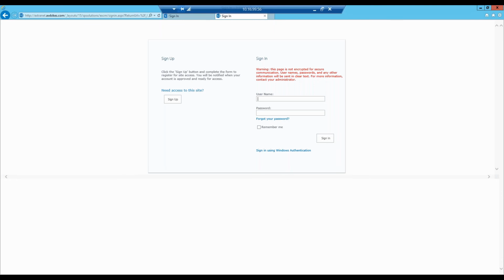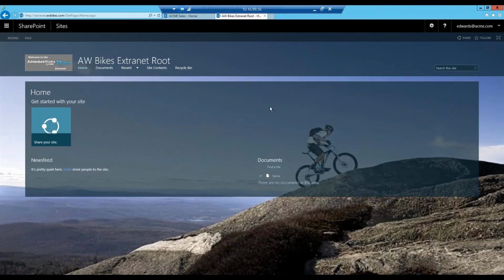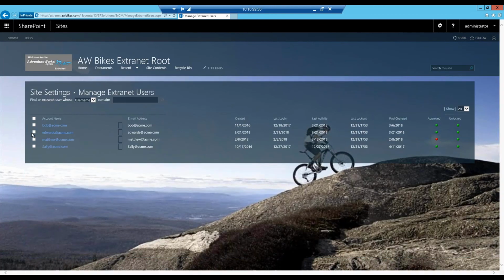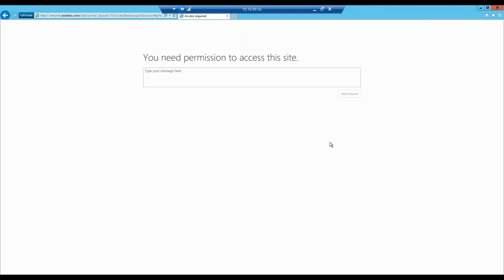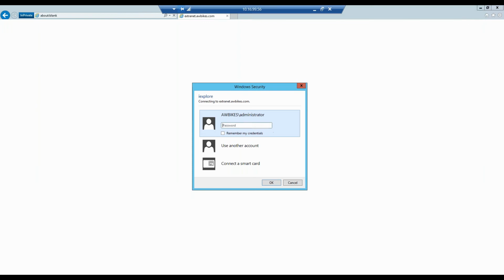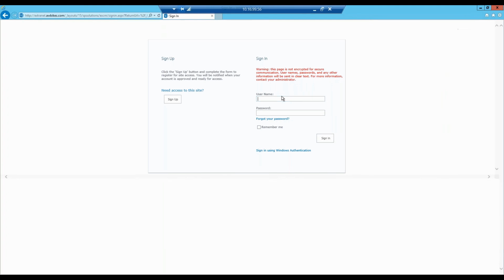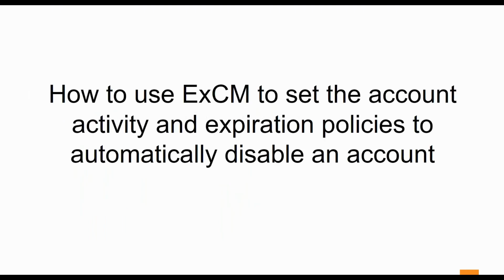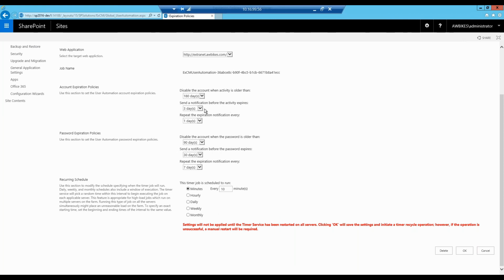Remove Access SharePoint Extranet Security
In this webinar, we answer the question:

"How can we make sure that an external user can no longer access any extranet content, even across multiple extranet sites?"